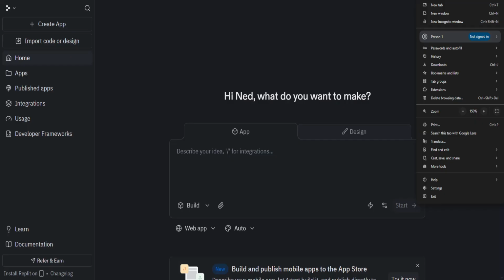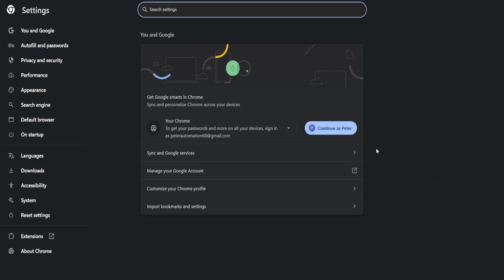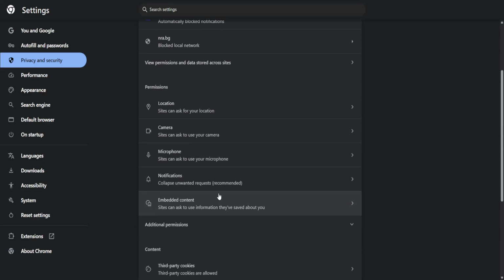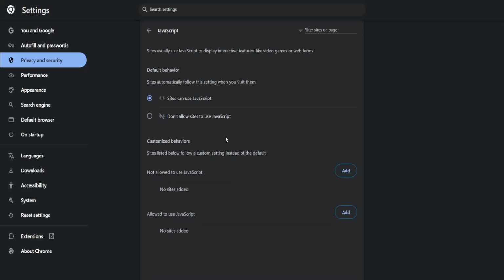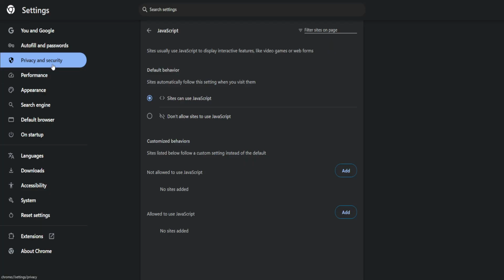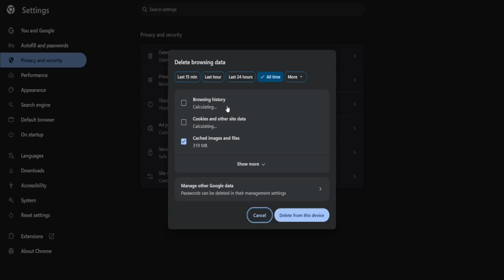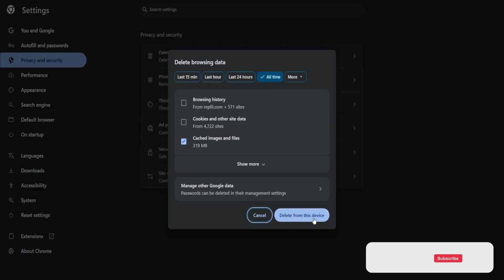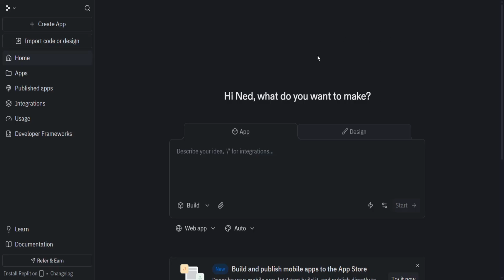How To Fix Replit Not Working Or Loading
In this video I show you how to fix Replit not working or loading. If the Replit AI website isn't working for you then this is the troubleshooting guide you need.